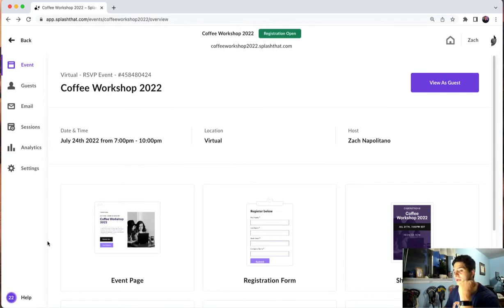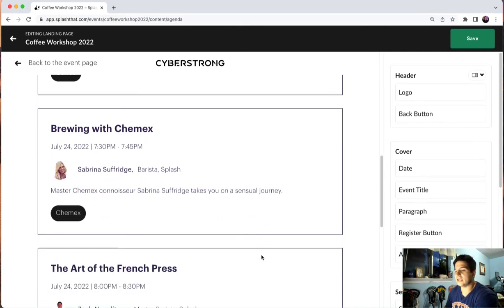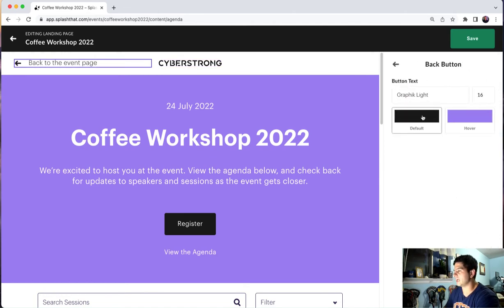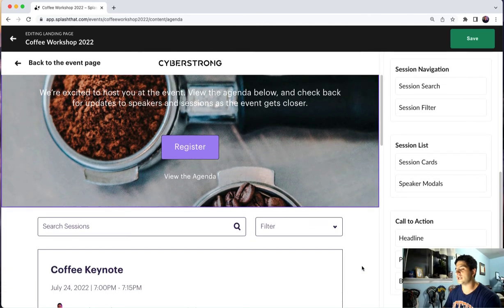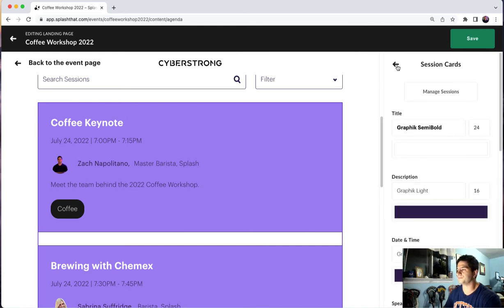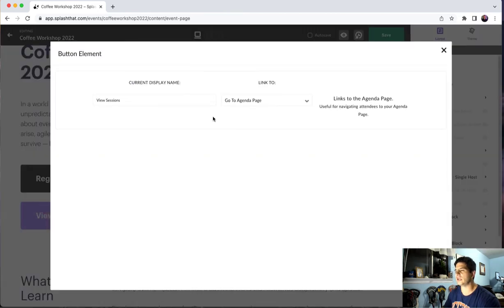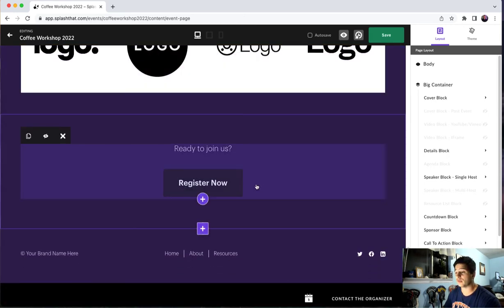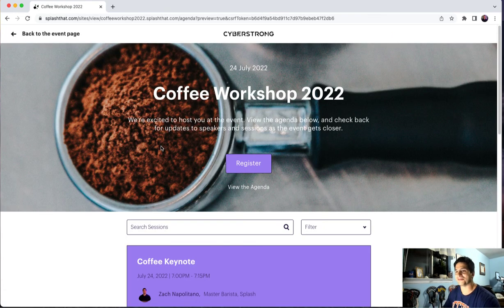Virtual Sessions - Agenda Page Touchpoint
The Agenda Page is a way for guests to preview your sessions lineup in the flow of their registration experience.